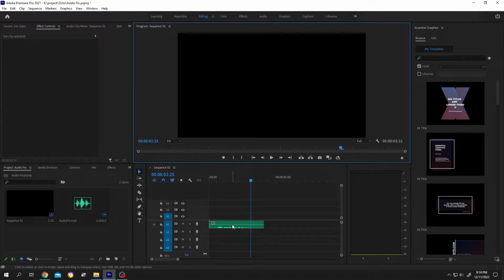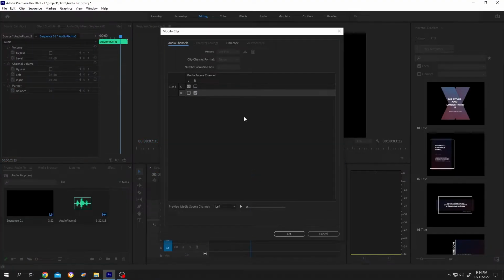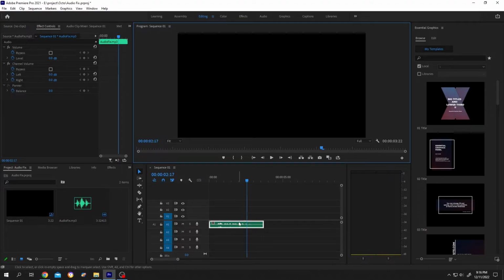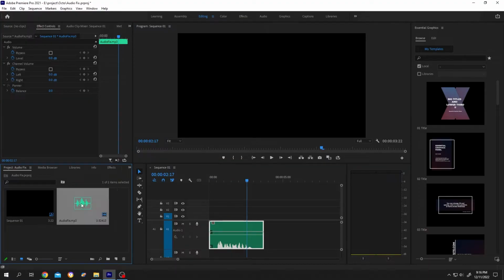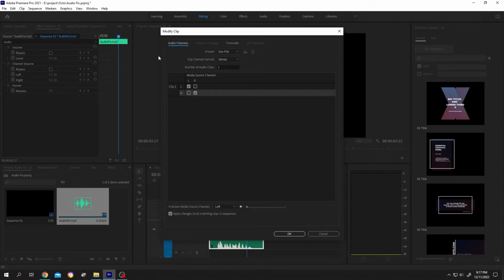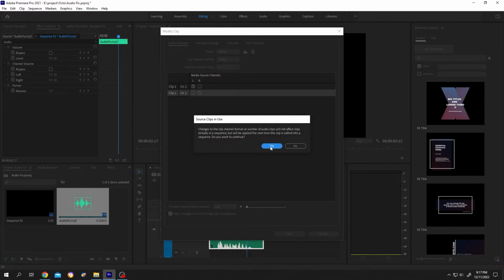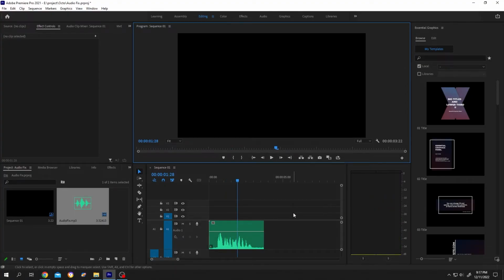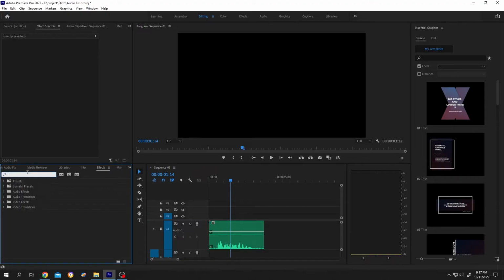Fix Audio playing on only one side | Adobe Premiere Pro Tutorial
How to fix audio playing on only one side or convert stereo to mono in adobe premiere pro cc. Step by step beginner friendly tutorial.